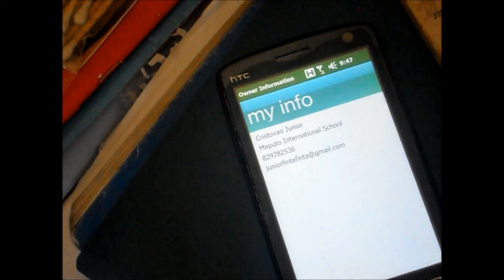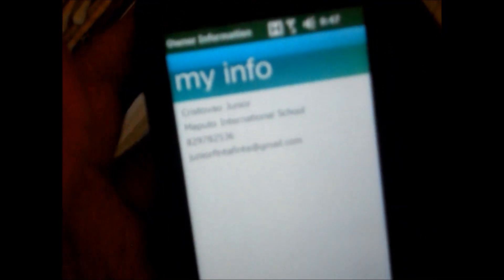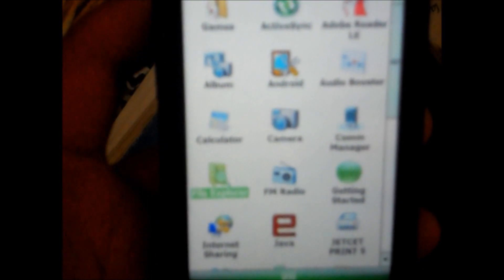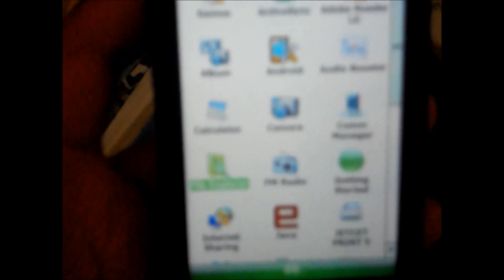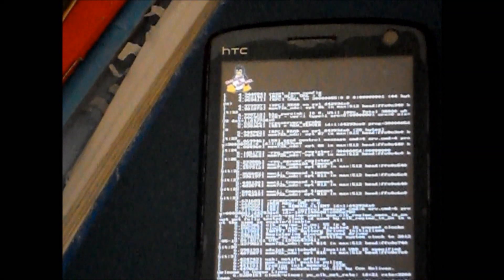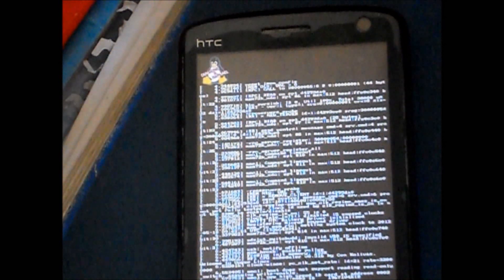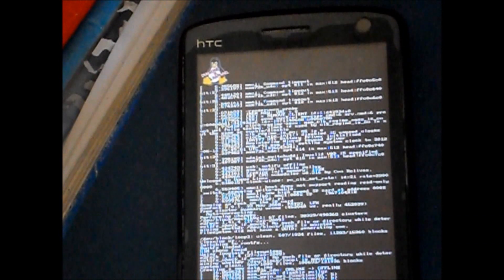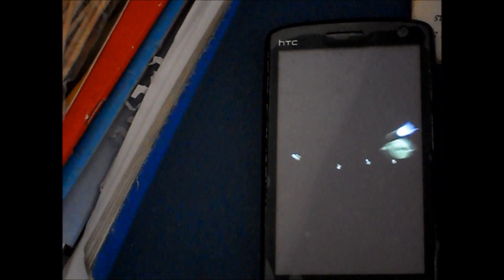How to install android 2.2 on HTC Touch HD/Blackstone Part 2